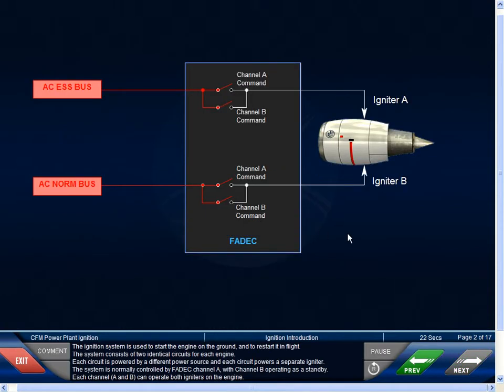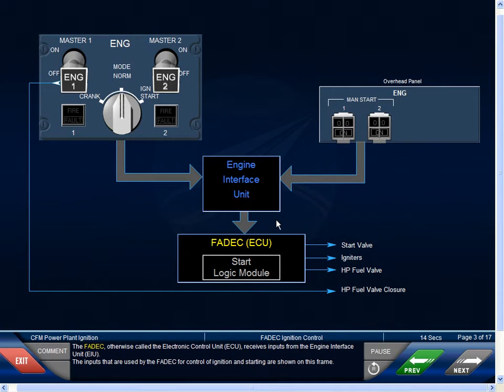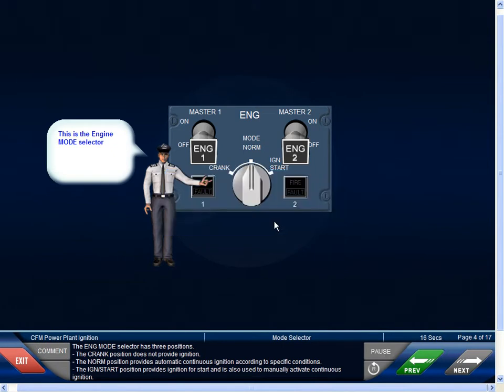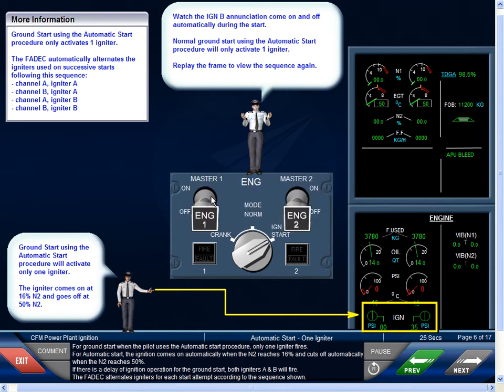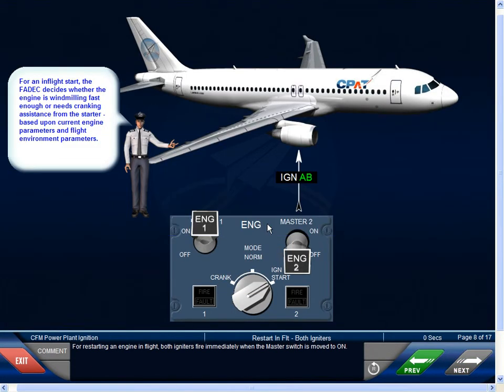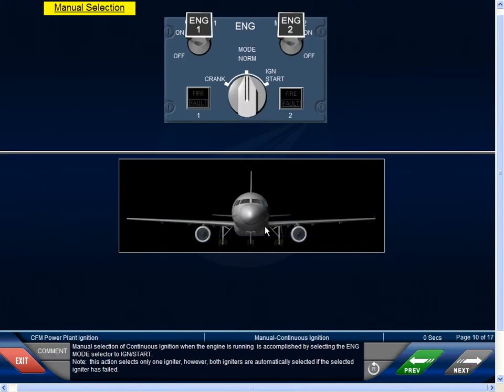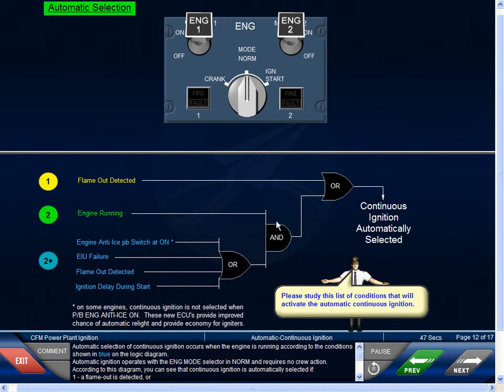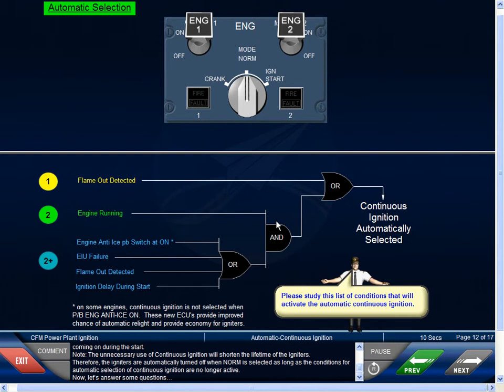10.7 Engine Ignition